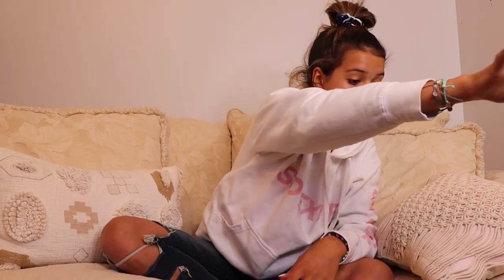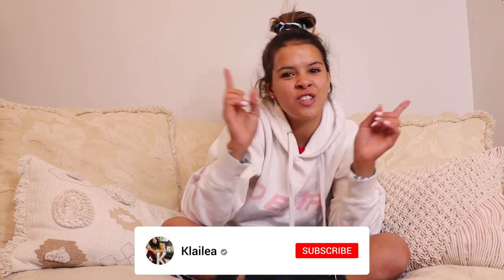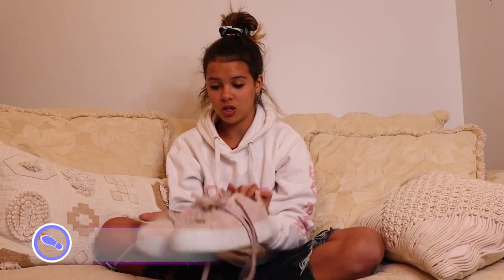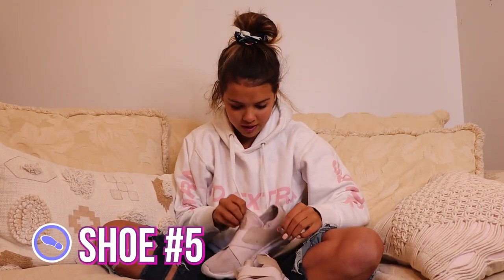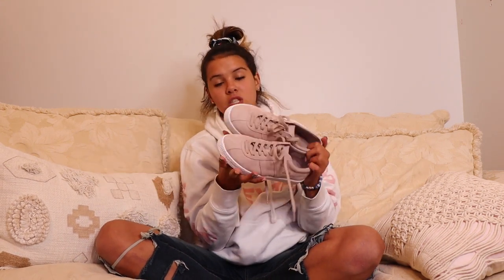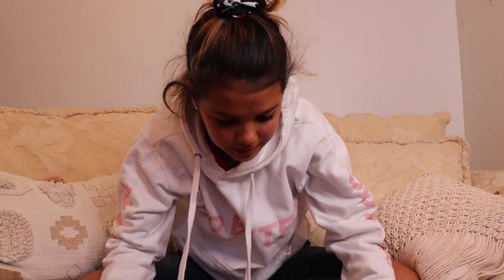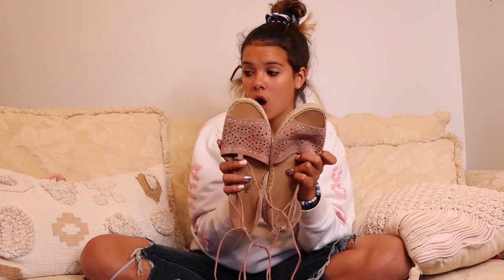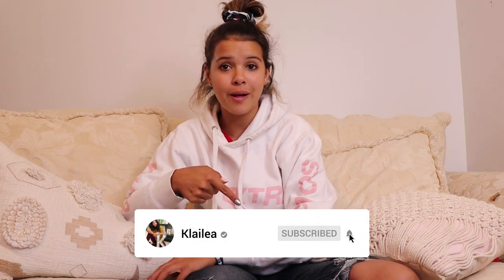klailea my SHOE collection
**musical.ly**  @klaileaj